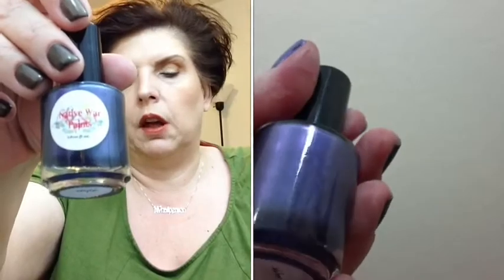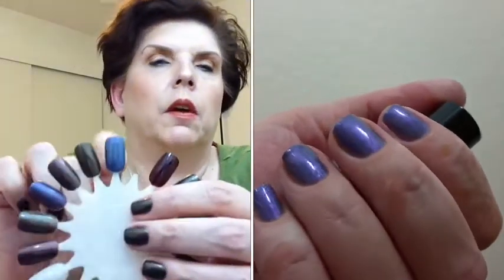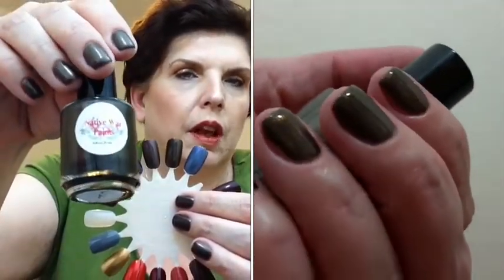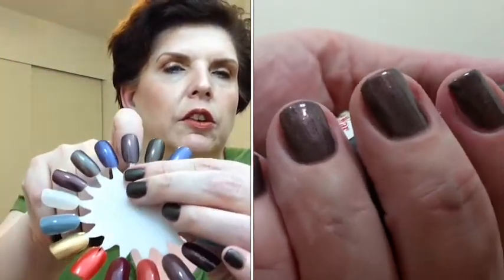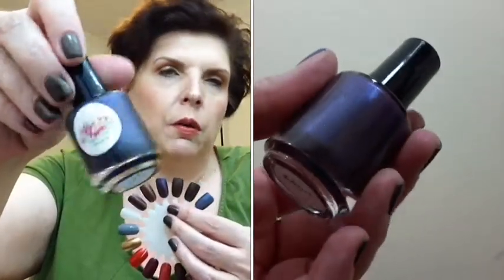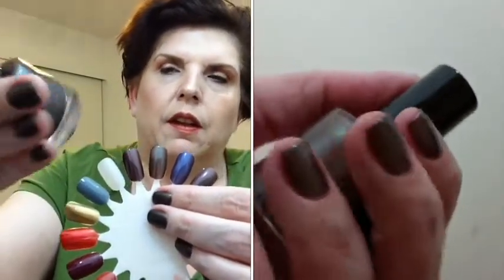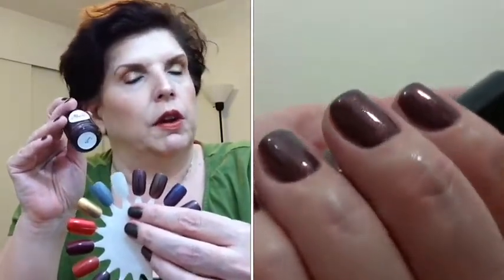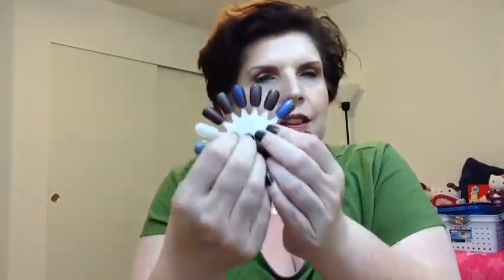Nail Polish Haul | Native War Paints | The Next World TWD (reloaded)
Note: Reloaded. original upload was shaky/unstable???

Polishes mentioned: Wolves, One Eye, Dumpster Diving, Fire Lake, Richonne, Lucille